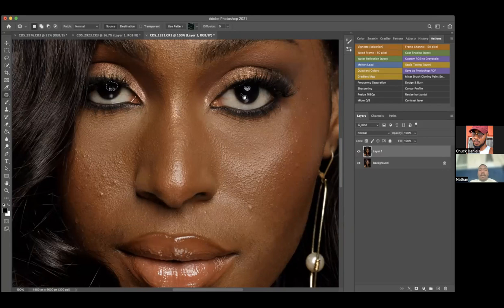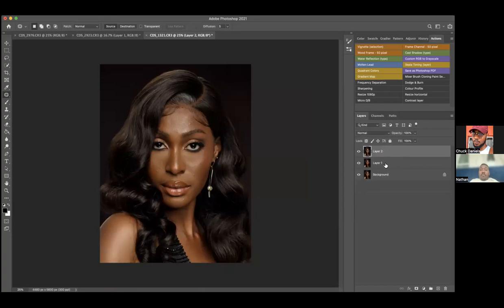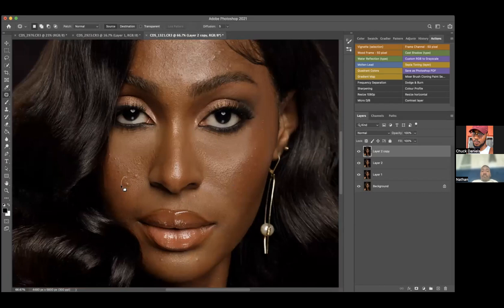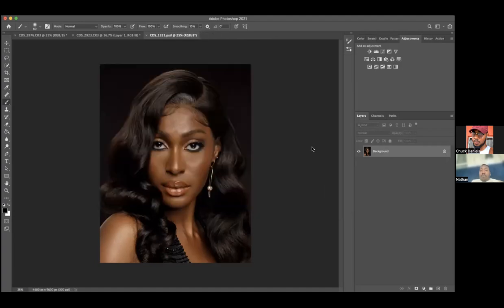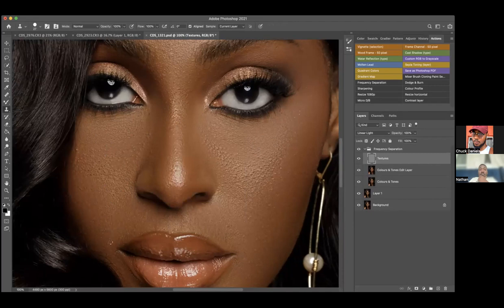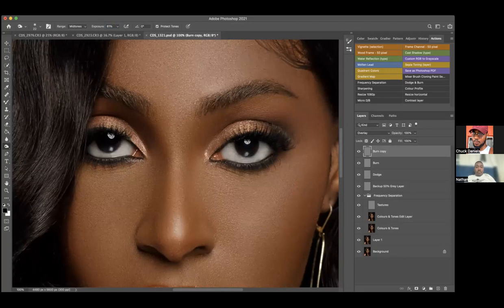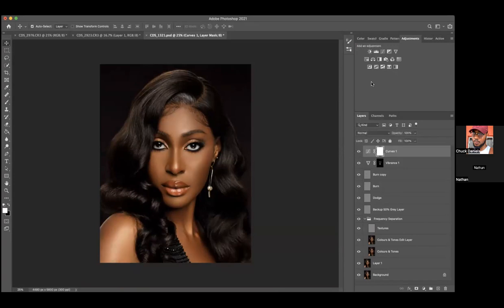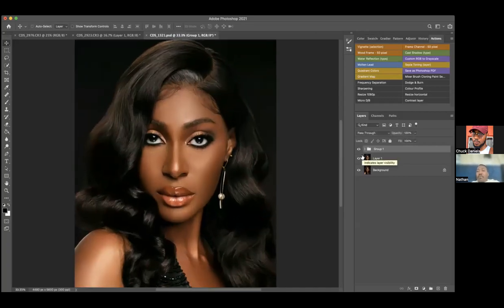one on one